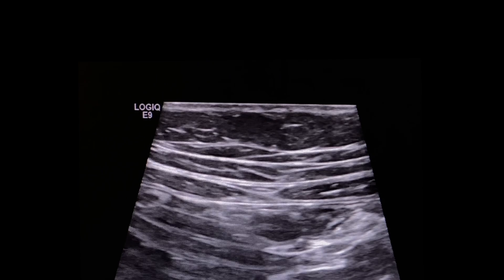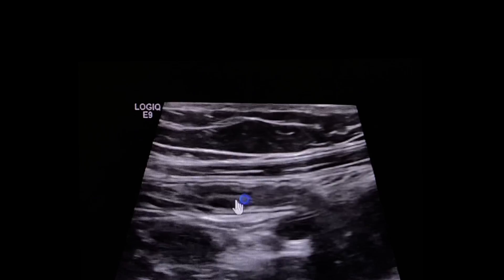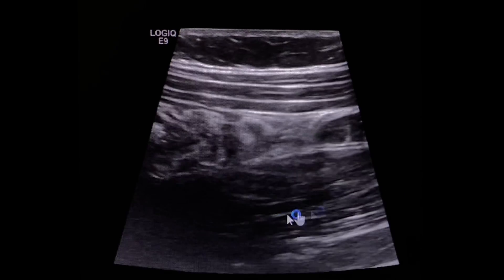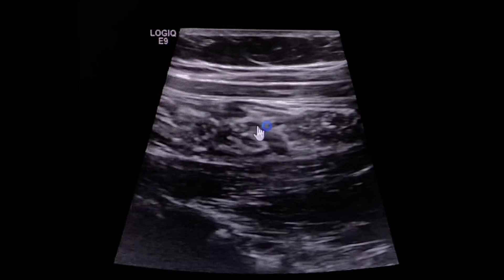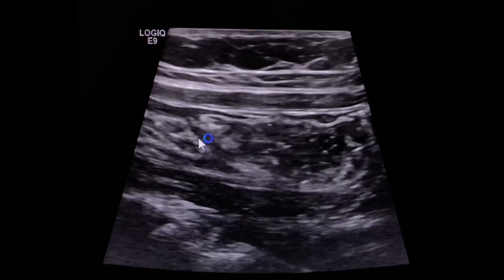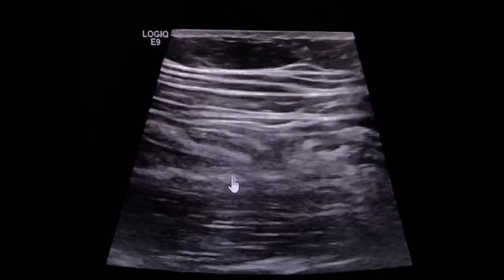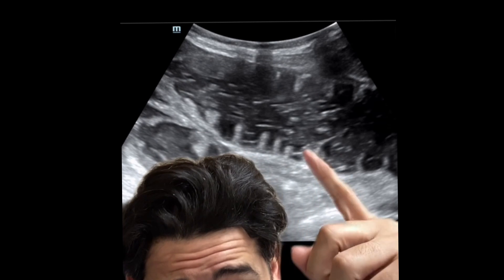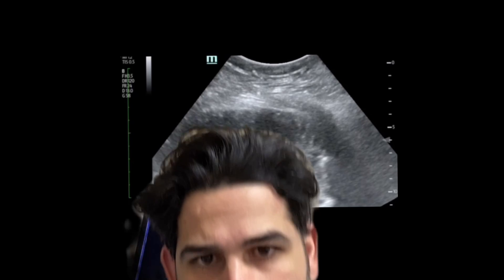Differentiating small bowel from large bowel (specifically ileum vs cecum)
Full G.I. blog